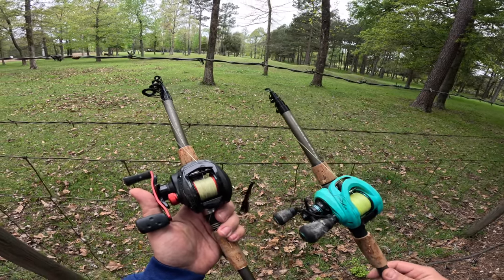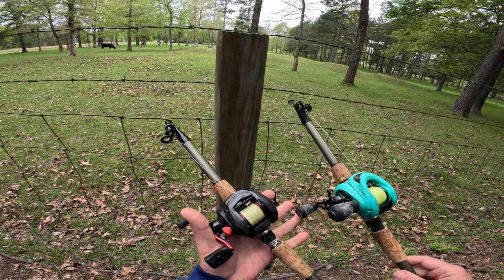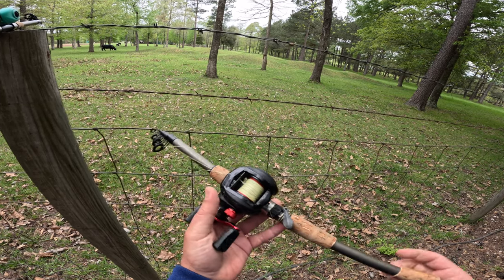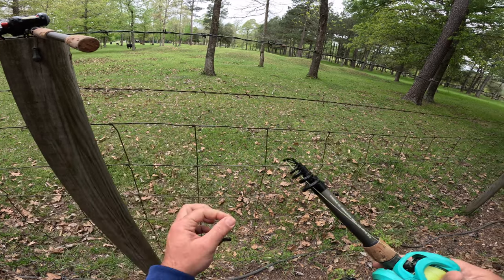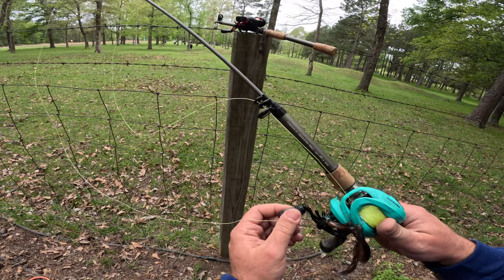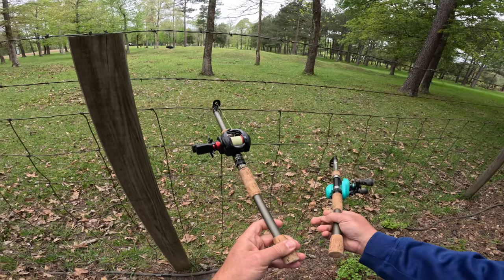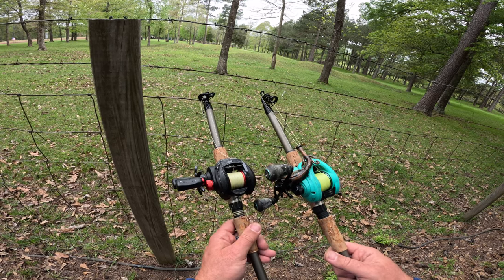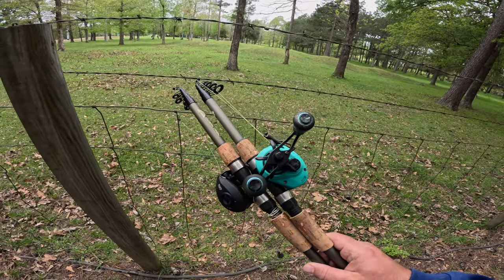Ozark Trail Telescopic Travel Combo 4 Month Review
So I have owned the Ozark Trail telescopic combo from Walmart for 4 months now. As you can see the factory junk spinning reels have been removed, and replaced with baitcasters. Although this rod is not ideal for a baitcaster, the eyelets are low profile enough that it works fine in my experience with it. Overall I have no complaints for this rod other than it needs a hook keeper.